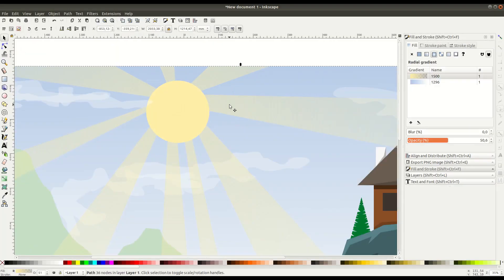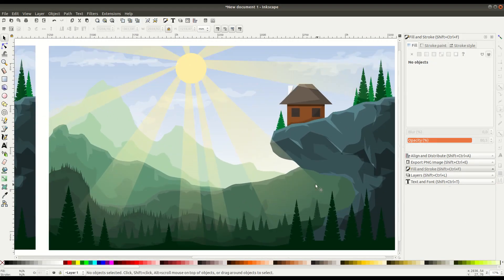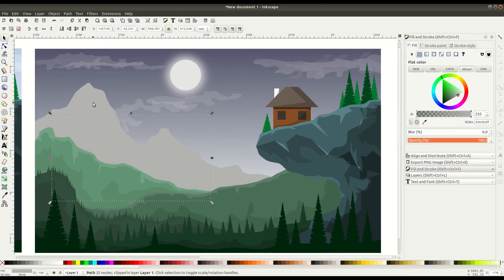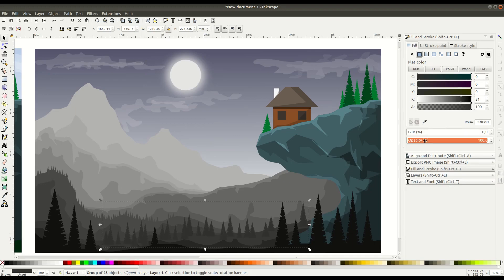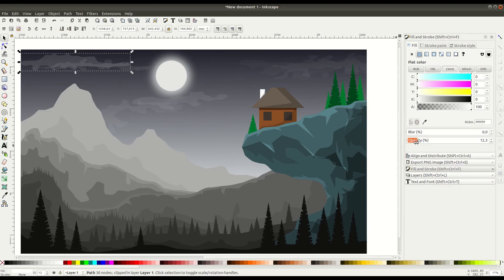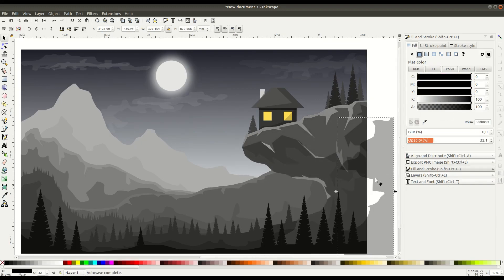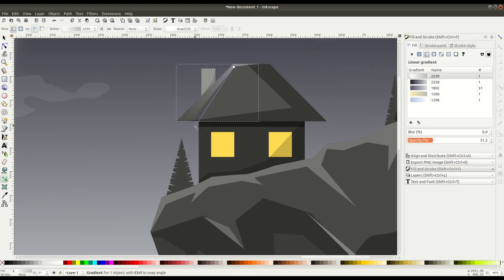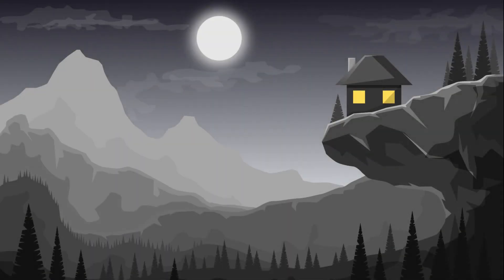Inkscape | Change Day to Night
This video shows the (fast speed) process of re-coloring this scene to change it from day to night.

Watch the first part of this video to see how to draw this scene from scratch: